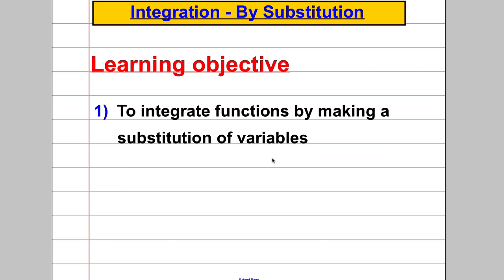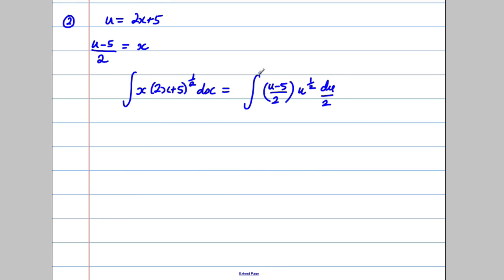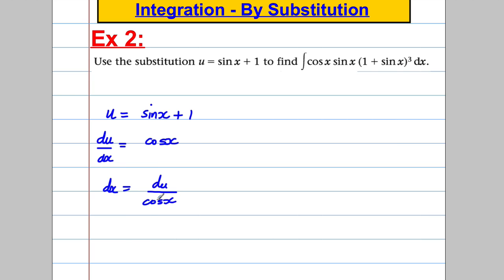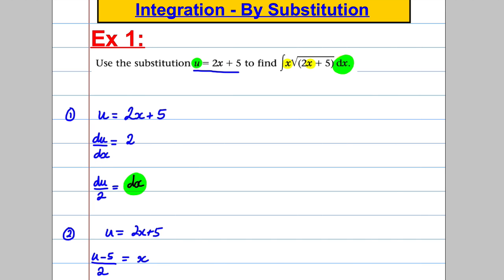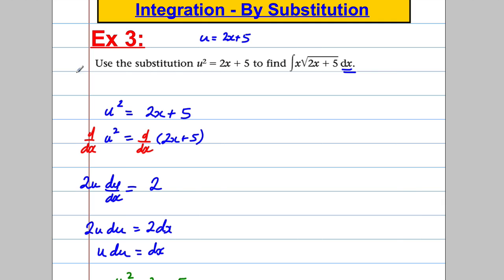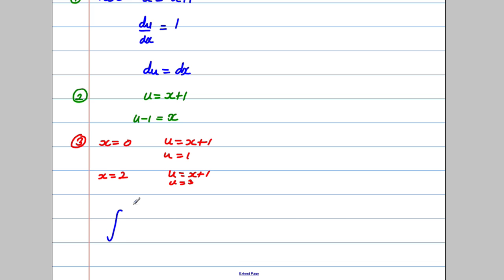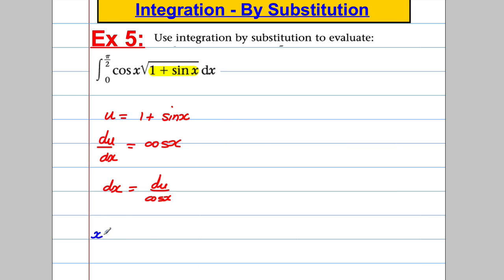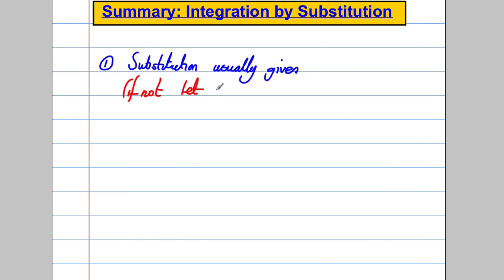Integration (7) - By Substitution (C4 Maths A-Level)